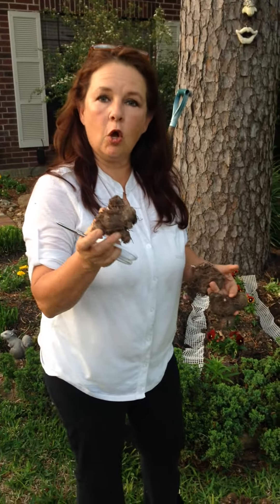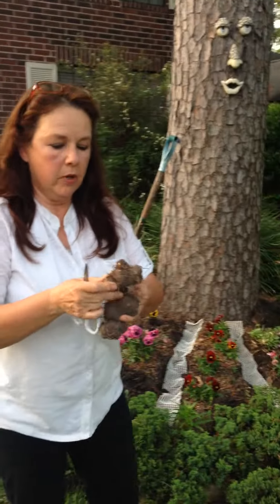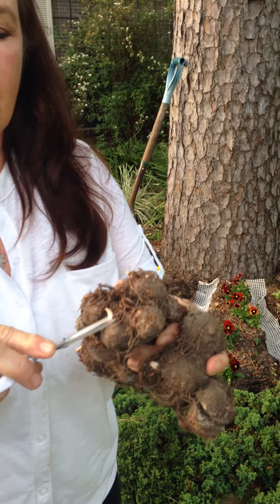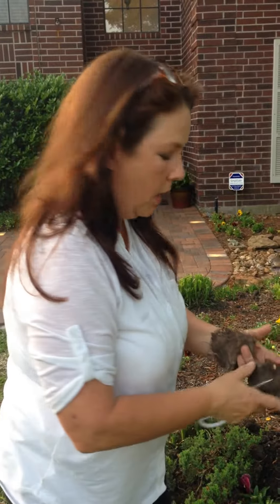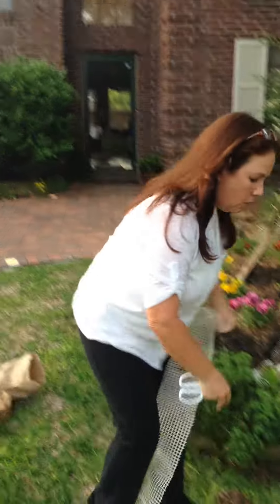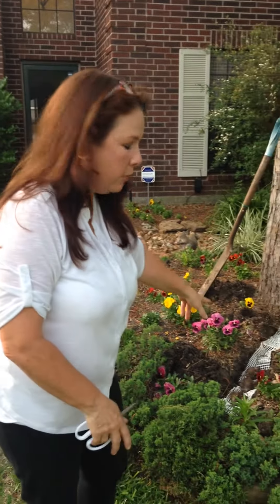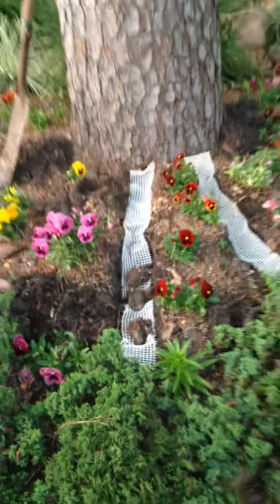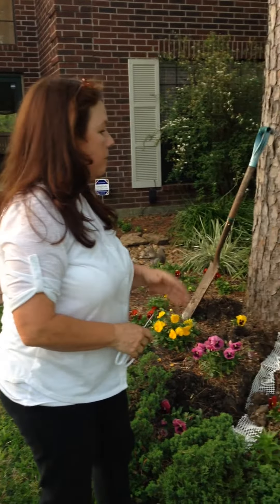How to Plant Caladiums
Some simple tips that will help you plant and remove your caladium bulbs from your garden.